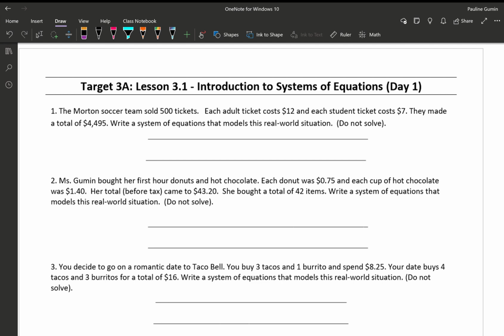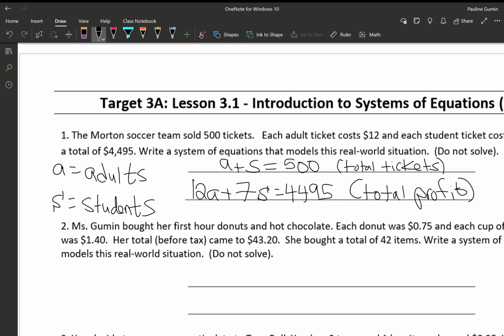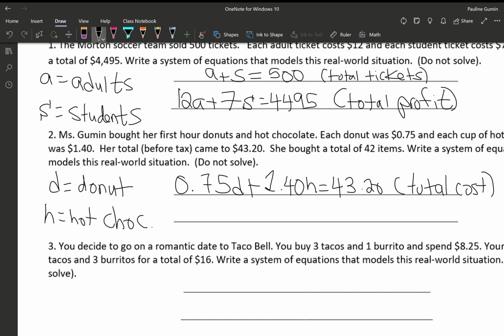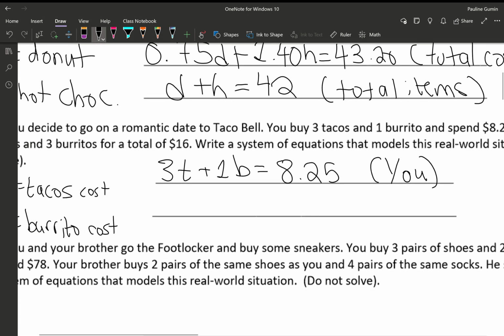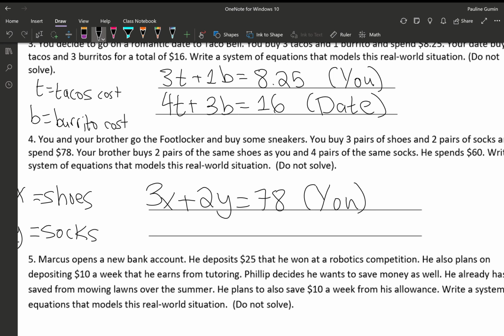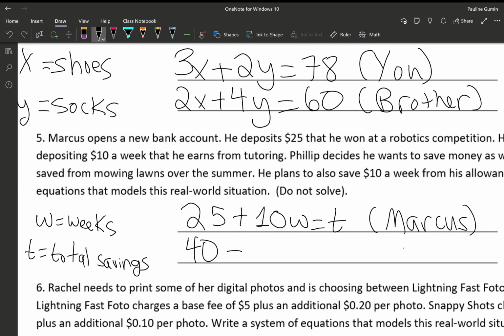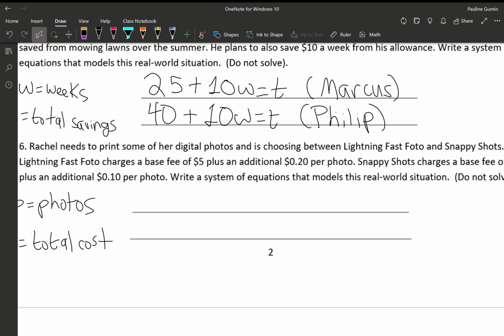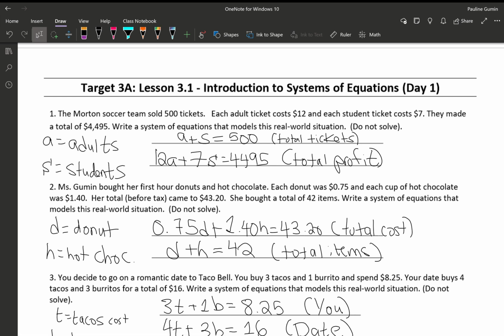Target 3A Day 1: Writing Systems of Equations